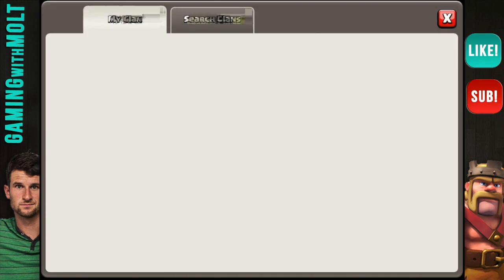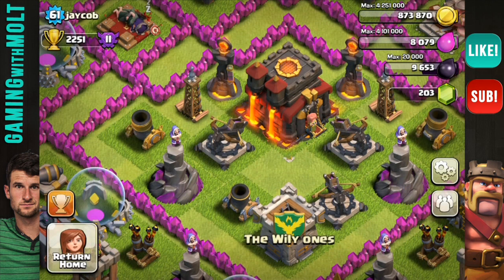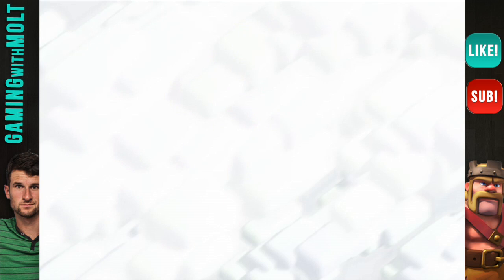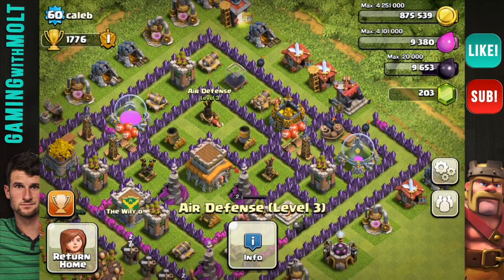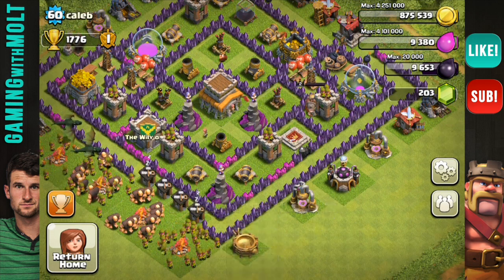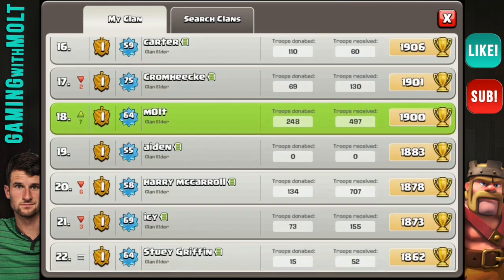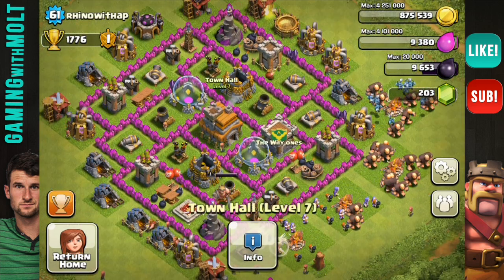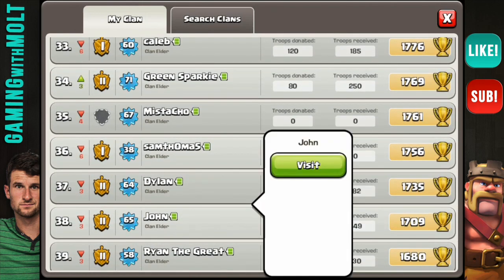Clash of Clans _ Base Review #8 - The Wily Ones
A set of Base reviews of the pople in my clan. Take what you hear and apply it to your base